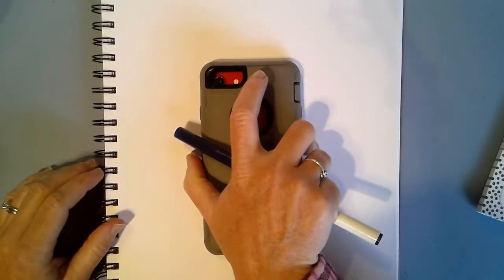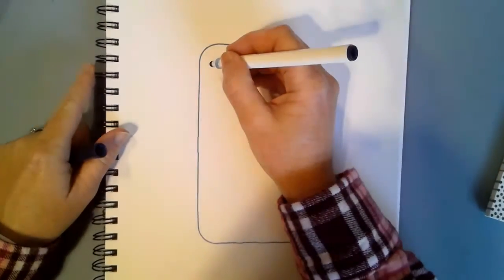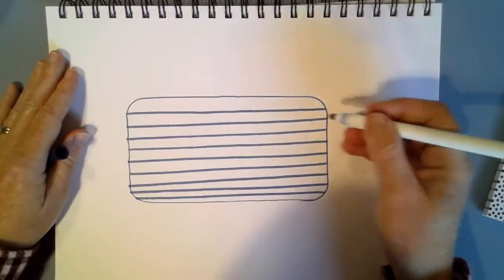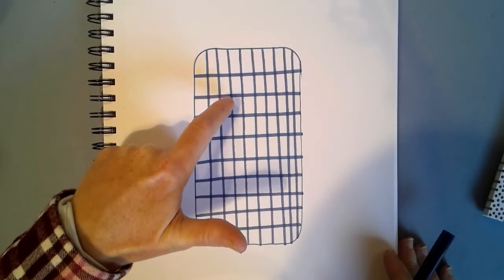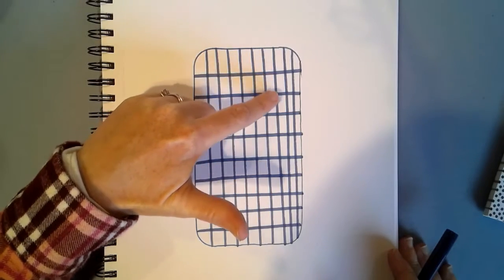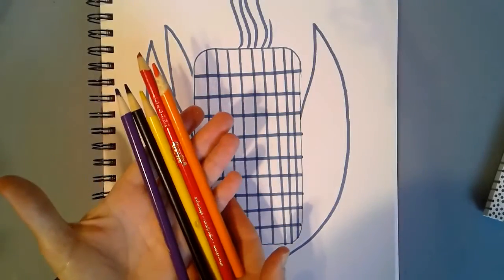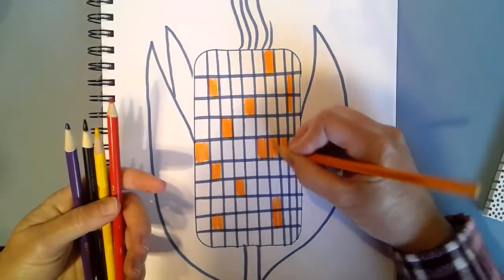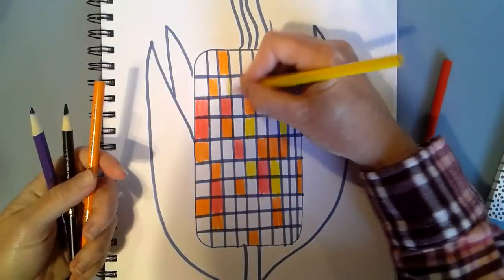Indian Corn 100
Count to 100 with our project on indian corn!